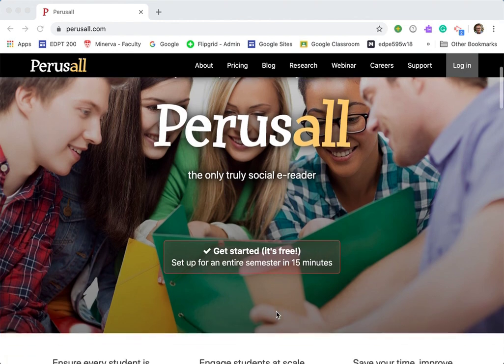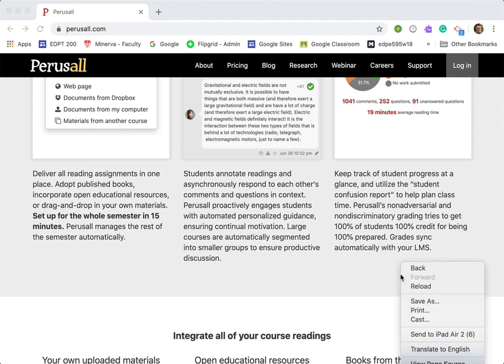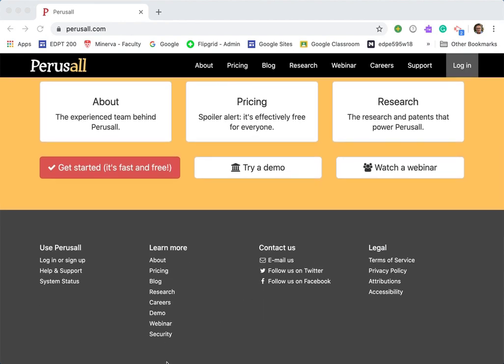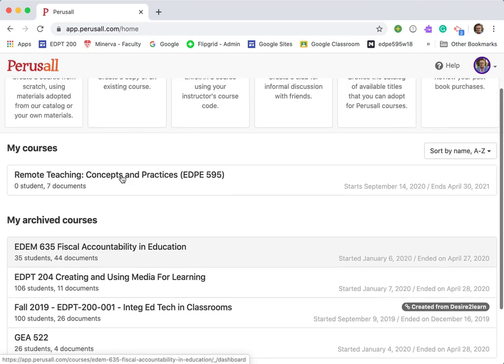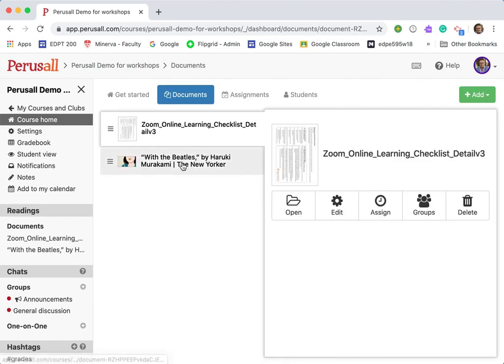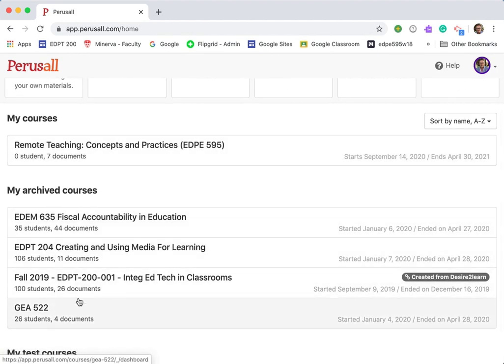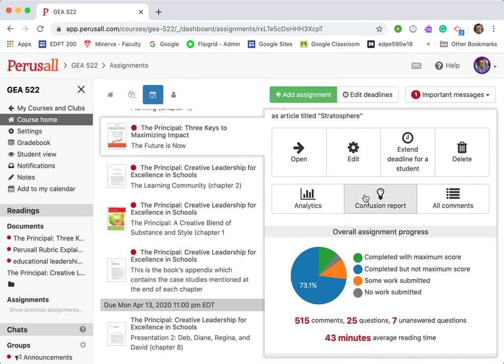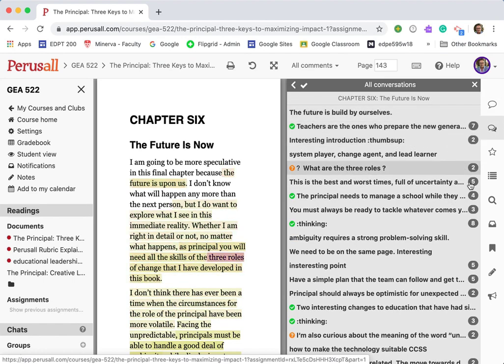Sam’s Keeping It Simple: Remote Teaching (#2 Perusall)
Here’s my short overview of @Perusall. Links to demo & webinar listed at the bottom of their website. There’s a small glitch towards end of video but I am determined to do these videos in 1 take. Typically teachers & profs are perfectionists. This means materials are simply not created/ posted because everyone wants the perfect video and there’s never have enough time. It’s ok to make mistakes and we want to model this for students. This is best tool to use for asynchronous learning and can be used in any class at any level.